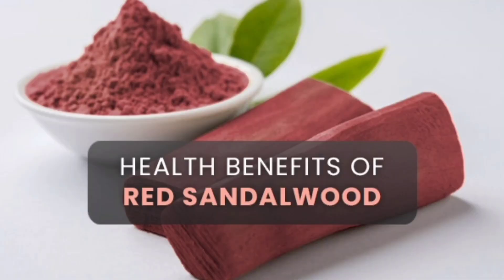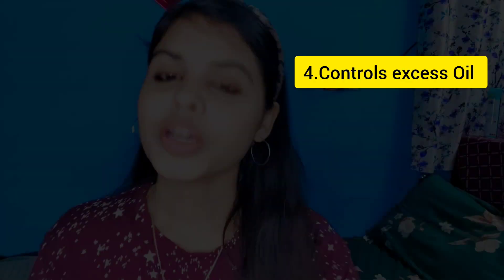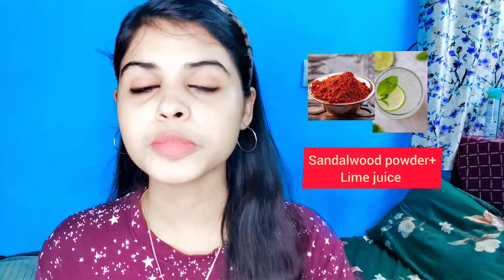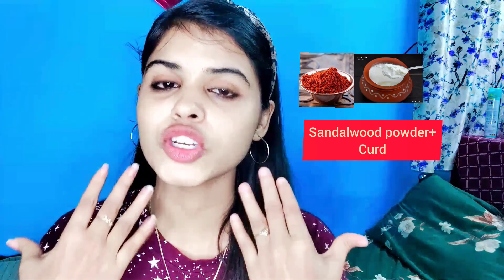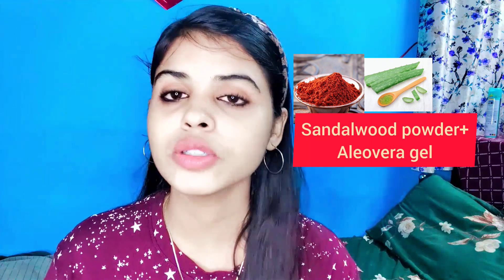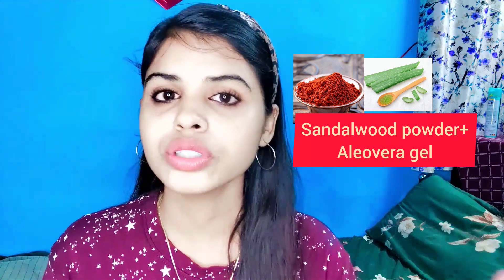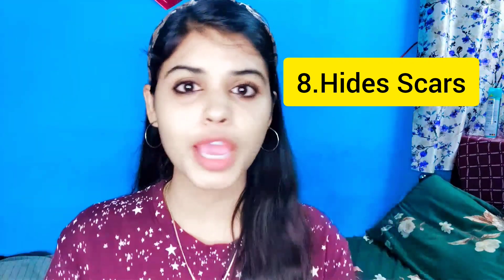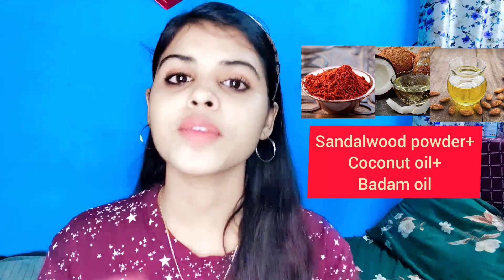In Just Rs.45😲Get Glow & Brighten Skintone🥰with Red Sandalwood Powder😍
Hi Everyone 👋

In this Video, I shared the top 8 Benefits of Red Sandalwood Powder. Definitely You can get rid from any skin problems by using this One product 🥰